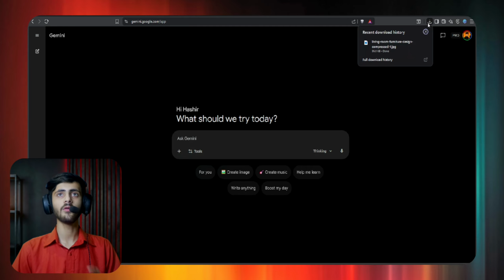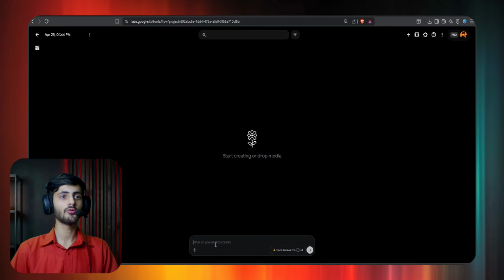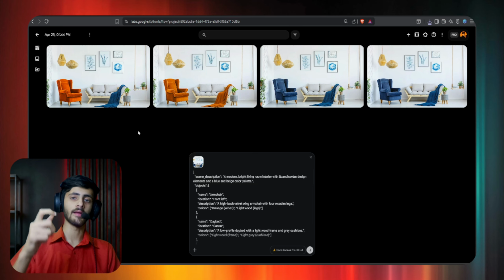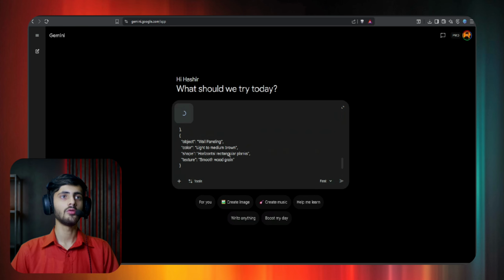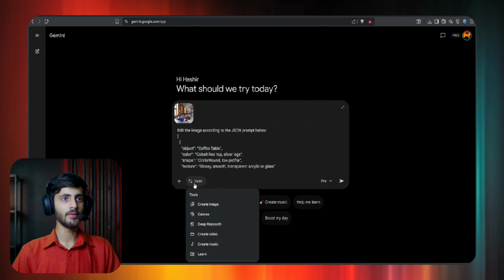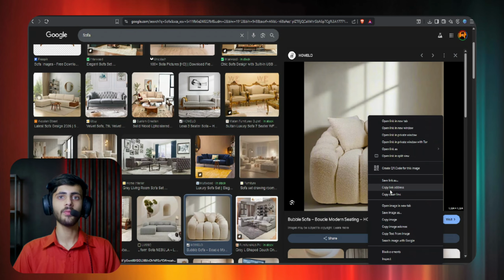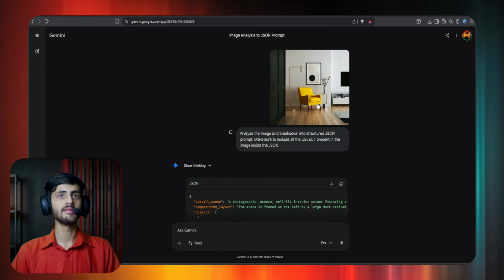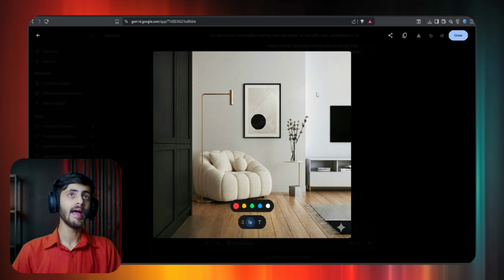Nano Banana Pro + Secret Technique = Consistent Image Editing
In this video, i gonna show you that how to use a secret technique to edit your image without losing image consistency and vibe.!